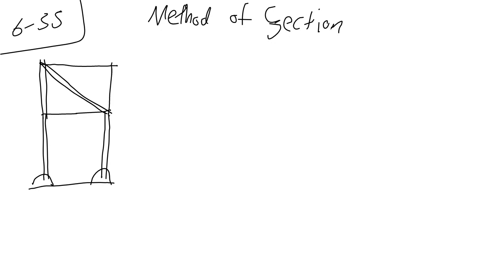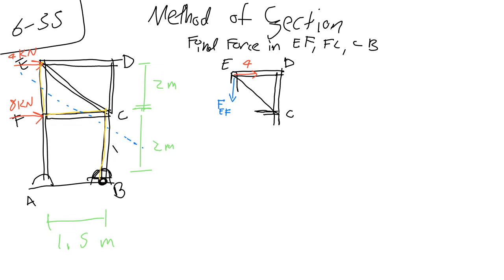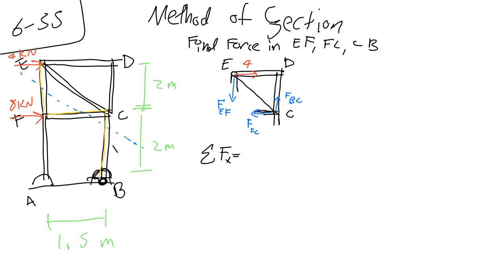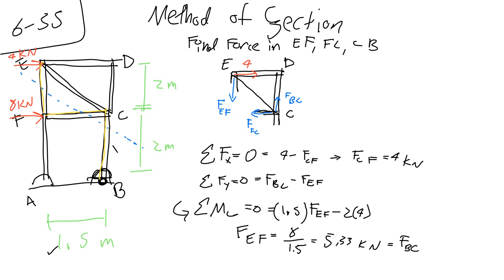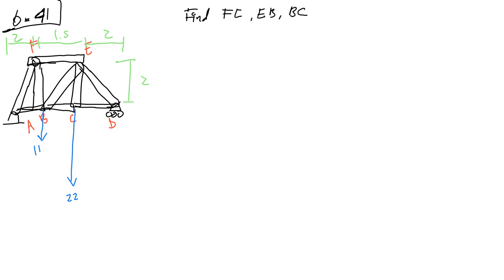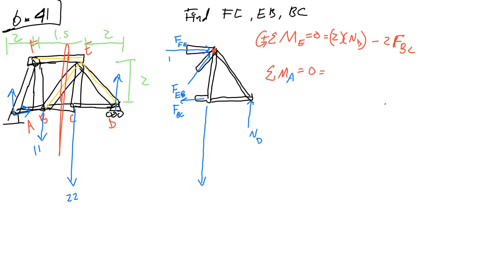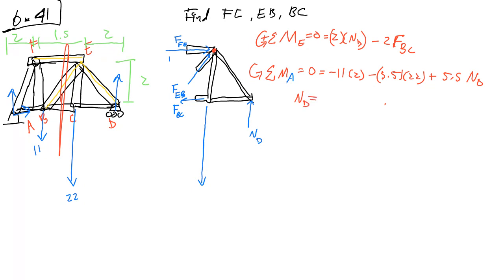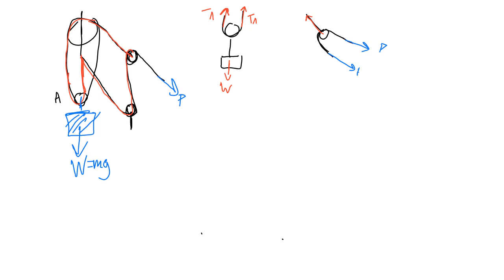MECH 2310/BMEN 2320 (Statics) Week 6 Review